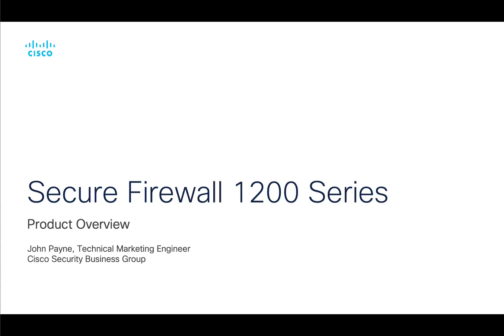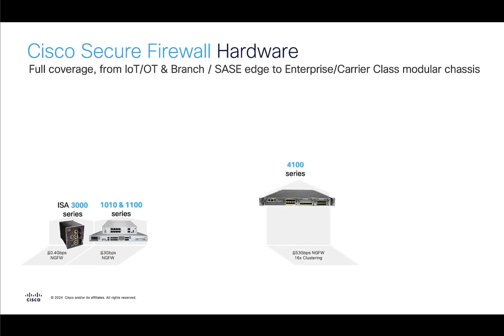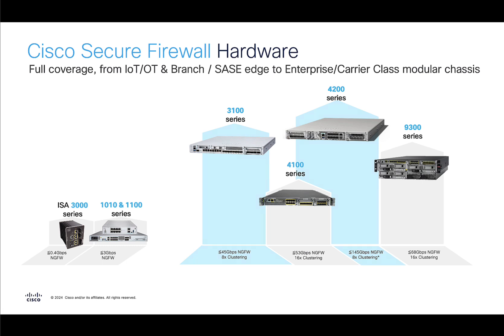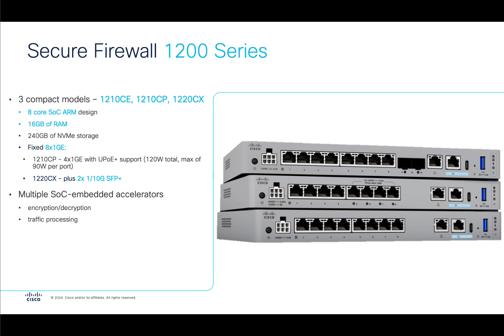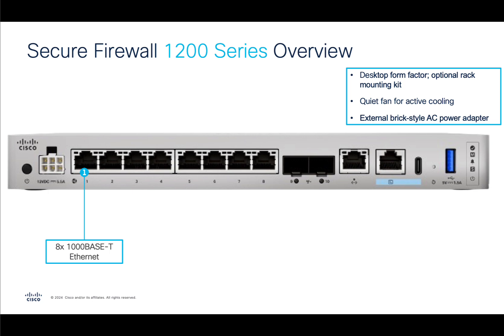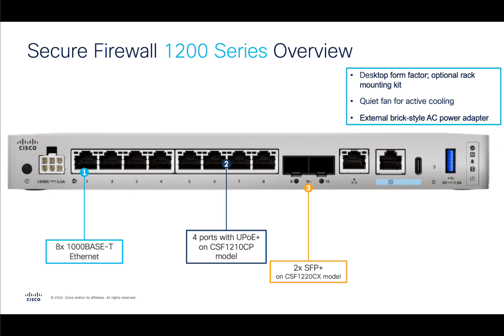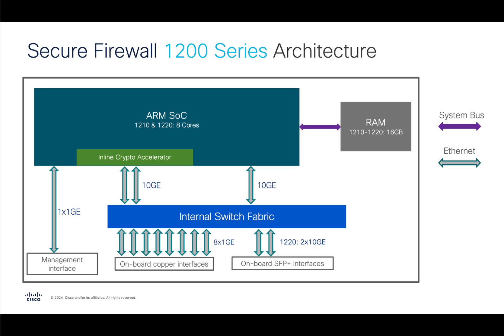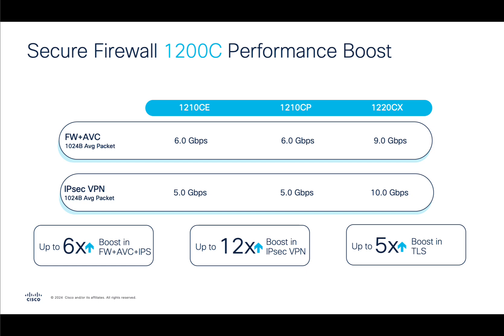New - Secure Firewall 1200 series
🔥 In today's video, John Payne, a Technical Marketing Engineer for Cisco Secure Firewall, introduces the Secure Firewall 1200 series and provides an overview of Cisco's current lineup of firewalls. Whether you're an IT professional, network security enthusiast, or just curious about cybersecurity, this video will give you insights into the latest in firewall technology.

Timestamps:
00:00 – Intro
00:12 – Firewall Line Up Overview
01:30 – 1200 Series Deep Dive
03:00 – Secure Firewall 1200 Series Architecture
03:27 – Performance Boost
03:57 – Wrap Up

The Cisco Secure Firewall Essentials Hub, You'll find comprehensive guides and documentation to help you start working with the Cisco Secure Firewall solutions